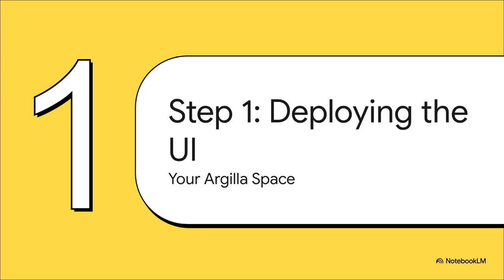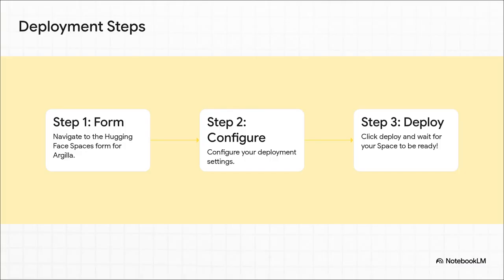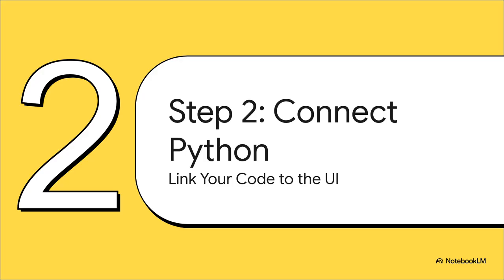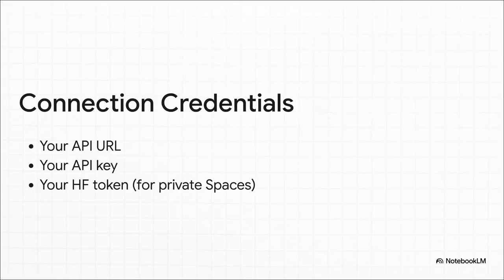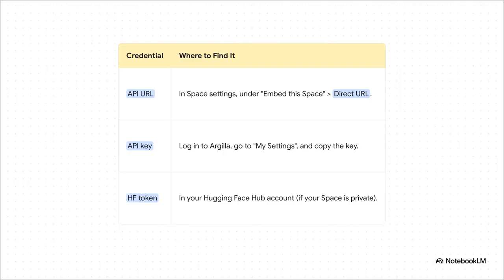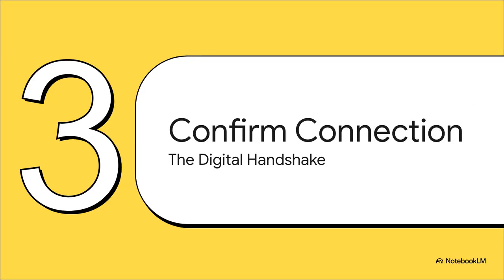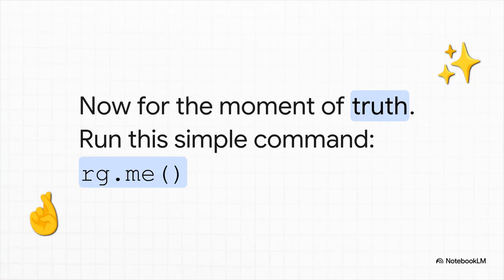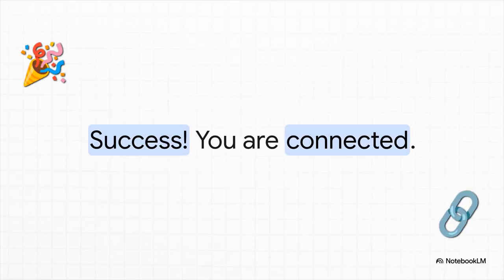10-2 Your Argilla Quickstart Guide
This episode outlines the initial process for setting up and connecting to an Argilla instance.
To begin using the platform, users must first set up their own Argilla instance and then install the Python SDK. The easiest way to deploy the Argilla UI is through Hugging Face Spaces, potentially using a dedicated form or checking the Argilla quickstart for guidance. A crucial step during setup is enabling Persistent storage within the Space's Settings, which prevents data loss should the Space be paused or restarted.
Once the Argilla UI is operational, the user should log in. The next step involves installing the Python SDK within a Python environment or notebook using the command !pip install argilla.
To connect the installed library to the running instance, three pieces of information are needed. Users must provide their API URL, which is the location where Argilla is running (often found by copying the "Direct URL" from the Hugging Face Space's "Embed this Space" option). They also need their API key, which can be copied from the "My Settings" area within the logged-in Argilla instance. If the Space hosting Argilla is private, an HF token—specifically an Access Token from the Hugging Face Hub account with writing permissions—is required as well.
To confirm that the setup and connection were successful, users can call a function named me. If this command works properly, it confirms that the Argilla instance is running, the connection is established, and the user is ready to load their first dataset.